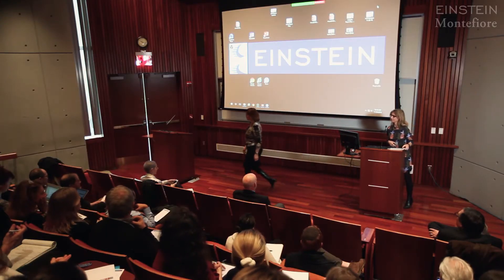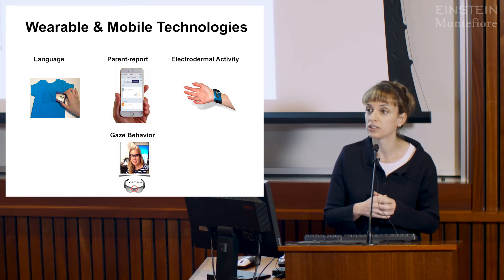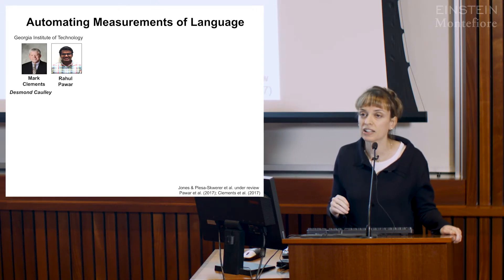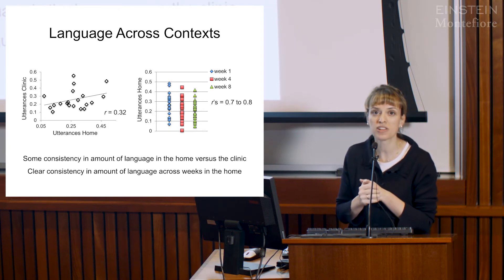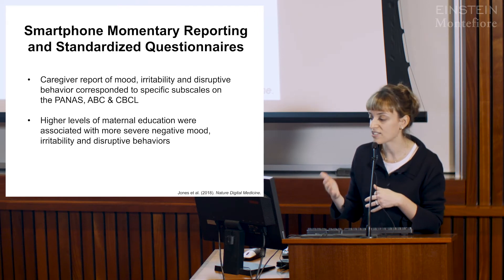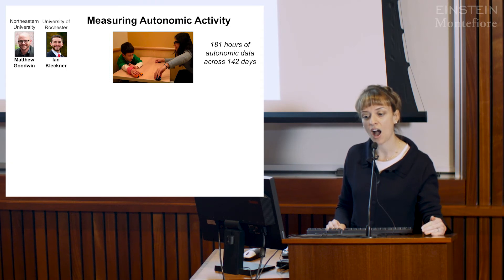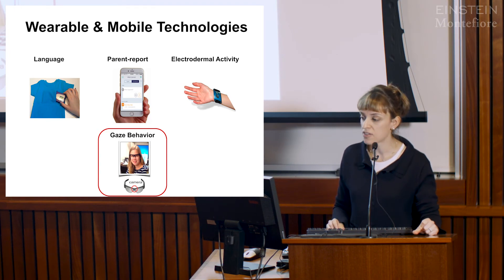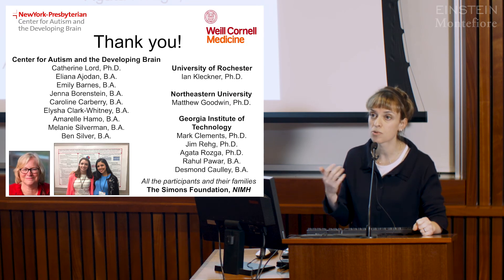Measuring Autism Symptoms and Related Behaviors with Multiple Technologies (3 of 10)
(November 30, 2018) Rebecca Jones, Ph.D., assistant professor of Neuroscience in Psychiatry at
Weill Cornell Medical College talks about how new technologies, used congruently, are improving how response to treatment is being measured in autism.